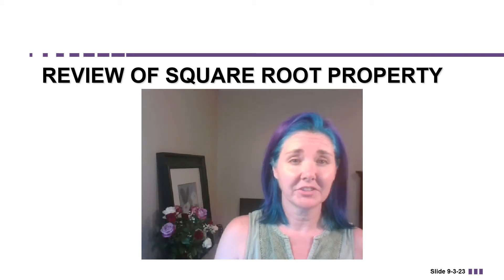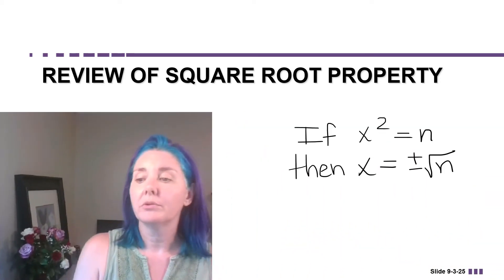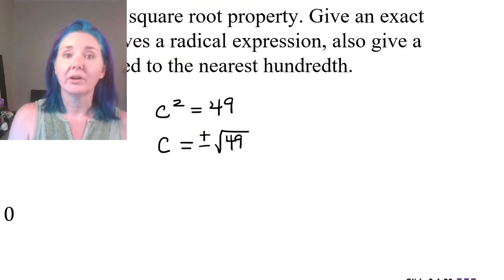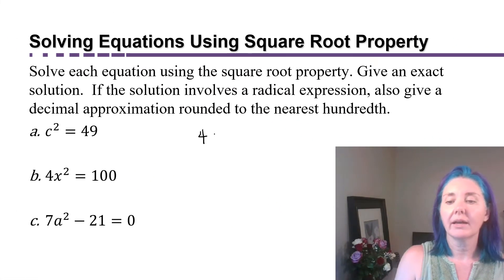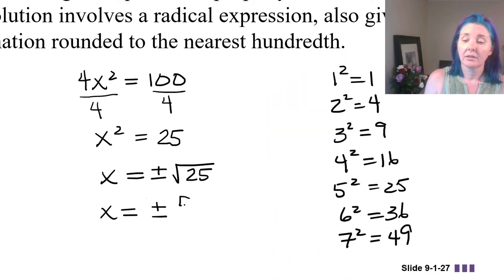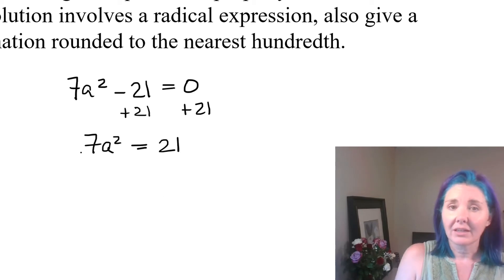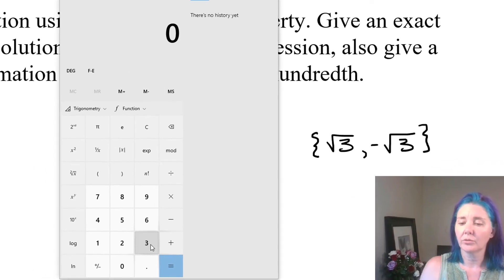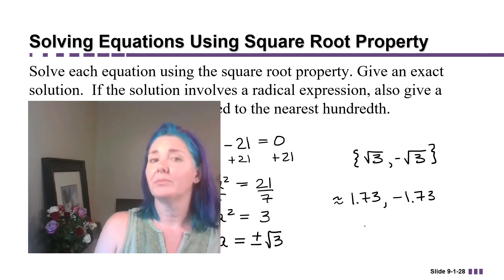Geometry Part 17 Review of Square Root Property